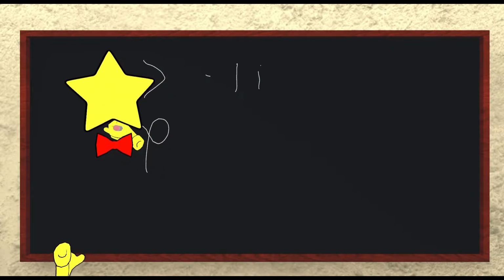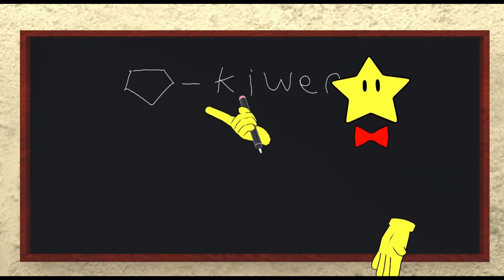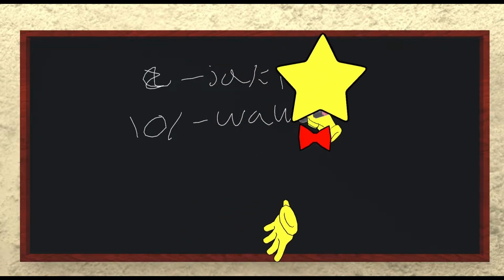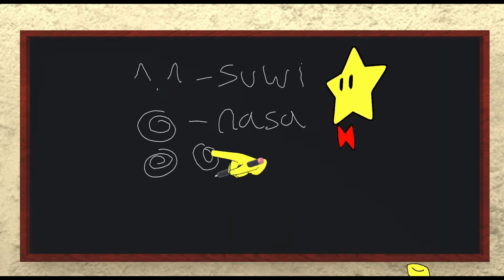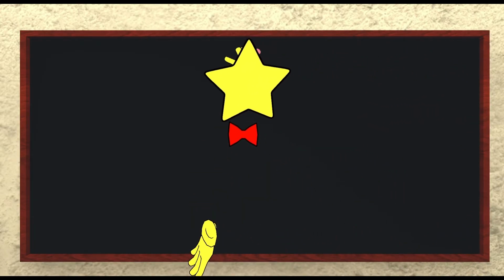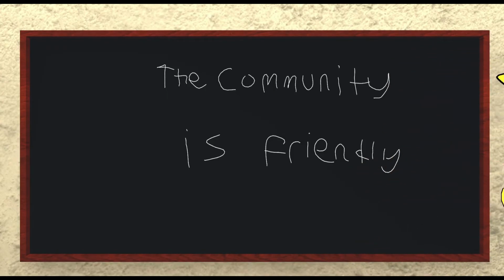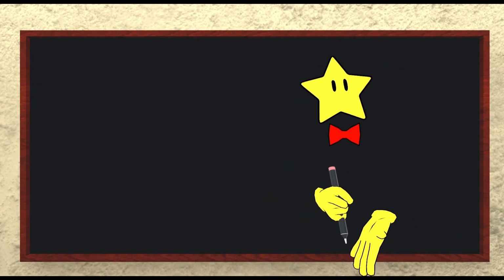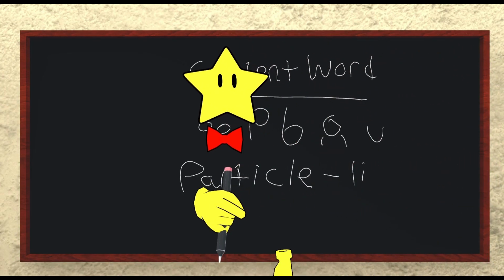Action with li - Learn Toki Pona! Lesson 2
This is a recording of the lesson I gave for the Toki Pona VR community in meetup number 25! Thanks to everyone who came for the great questions, and for the appreciation after the fact.

This lesson focuses on the use of li in the basic sentence, "[subject] li [predicate]"!

Great news, I'll have a pop filter and a better plan for recording audio next time!